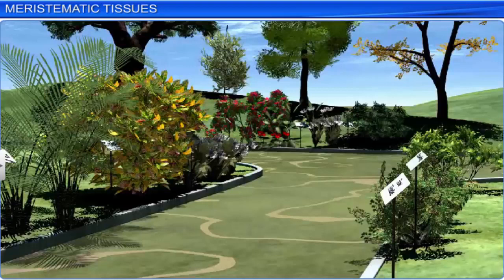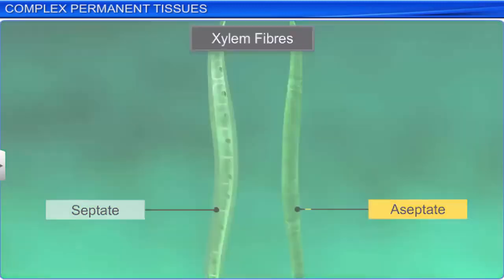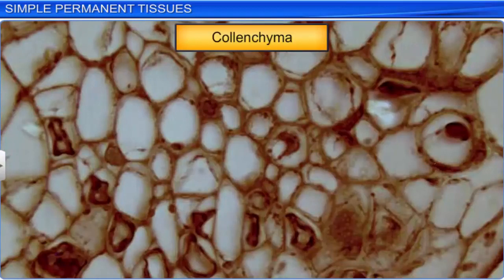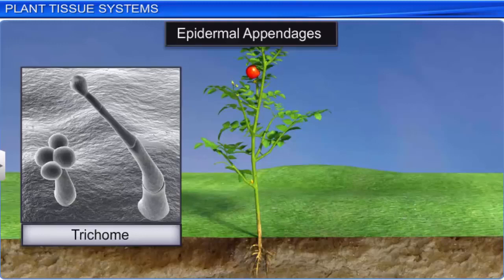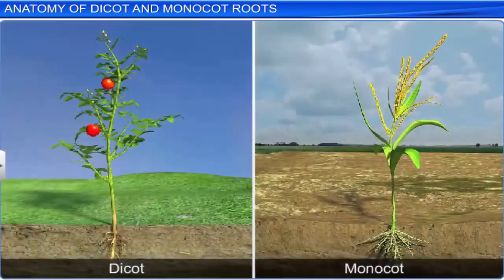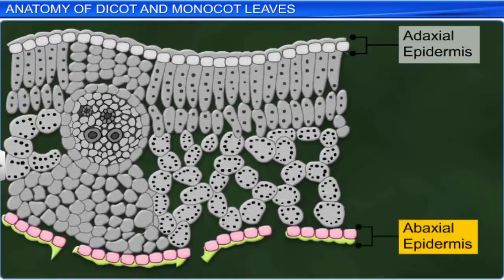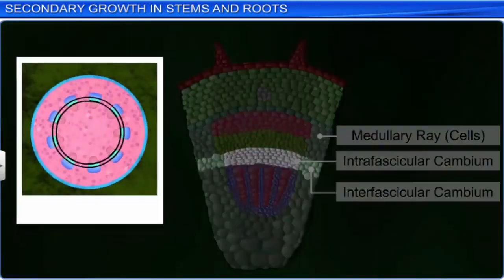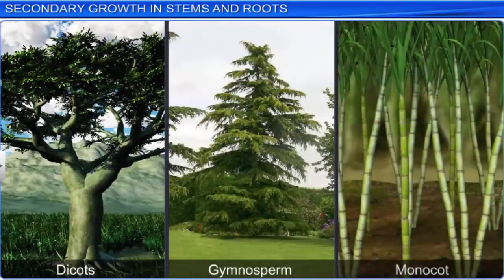👨‍⚕️ CBSE Class 12 Biology ¦ Full Chapter ¦ NCERT Animation ¦ JEE NEET |MBBS Q